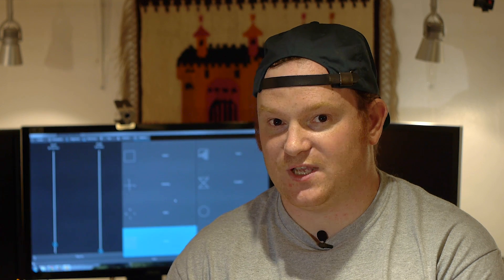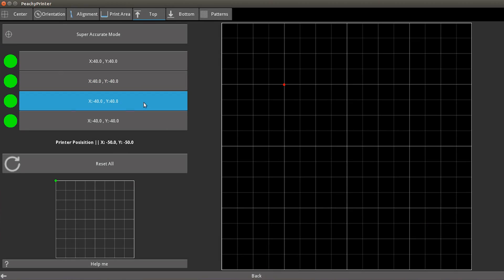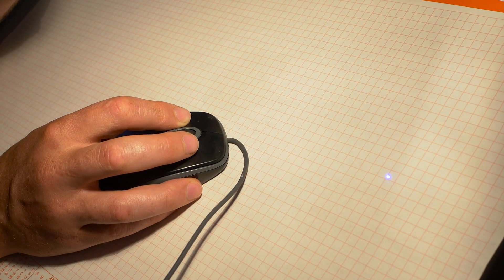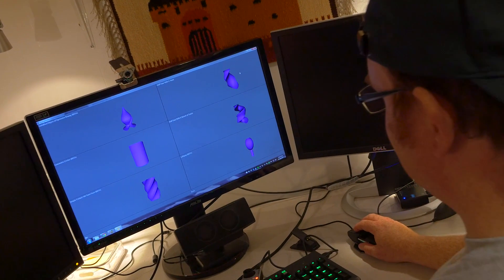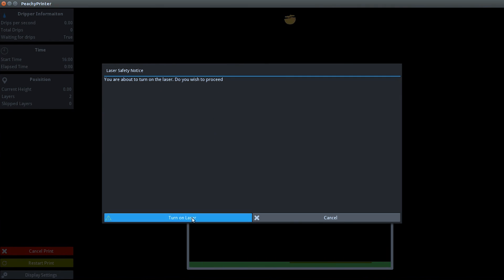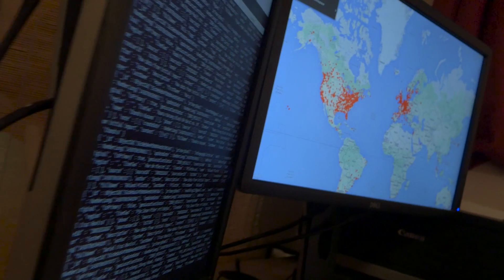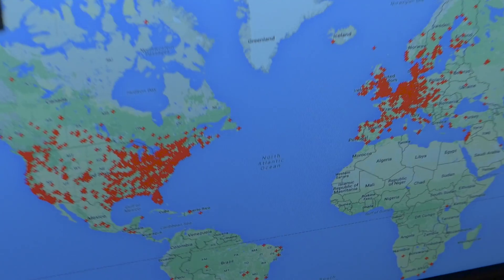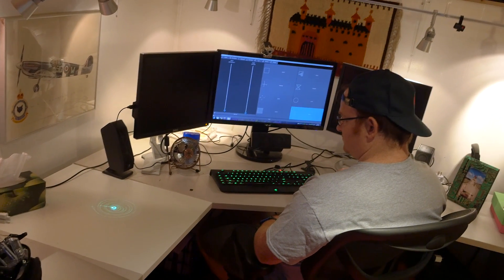Update #55 - Software Developments #7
Today we’re giving you a peek at V1 of the Peachy Printer Software! Check out this video to hear our Software guy James Townley go through the details.